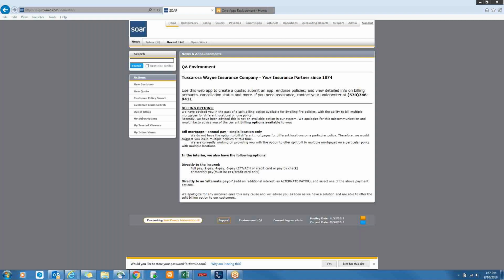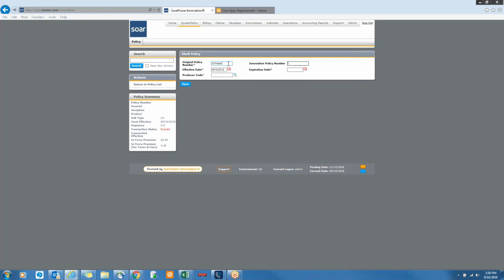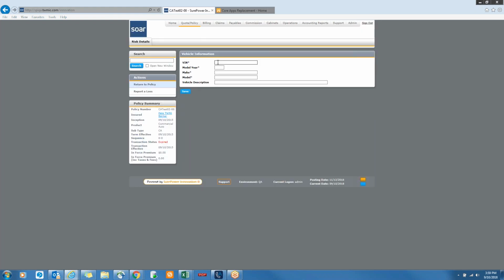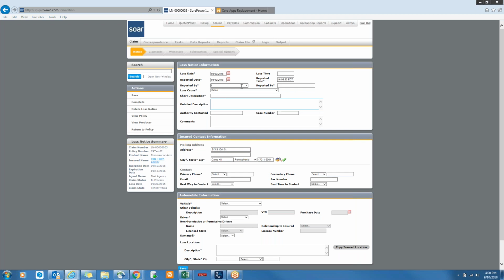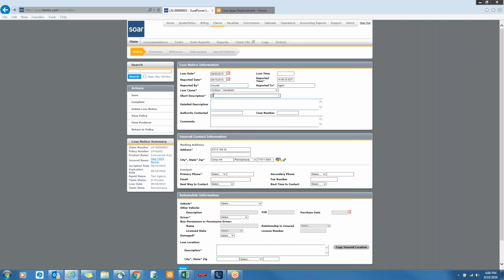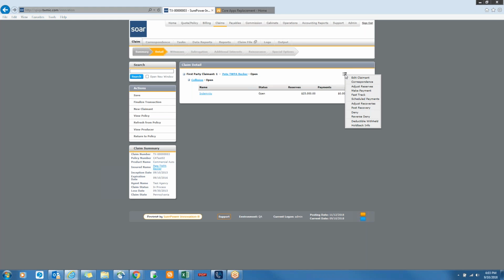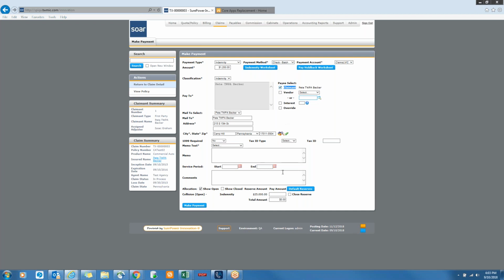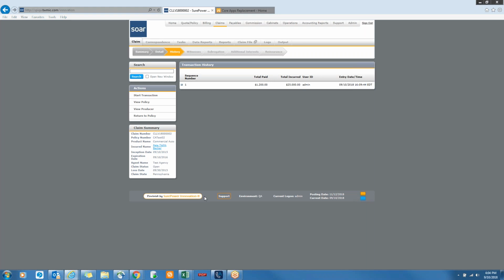Setting up a Claim on a Shell Policy